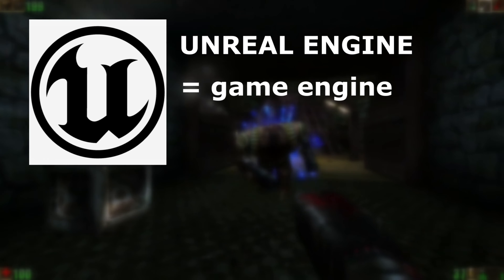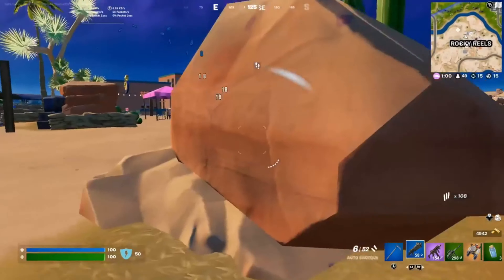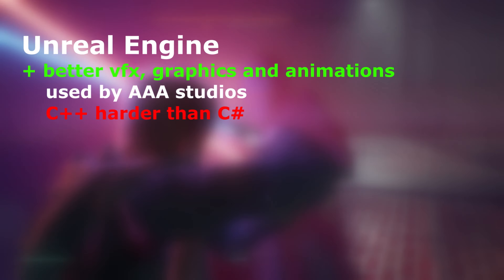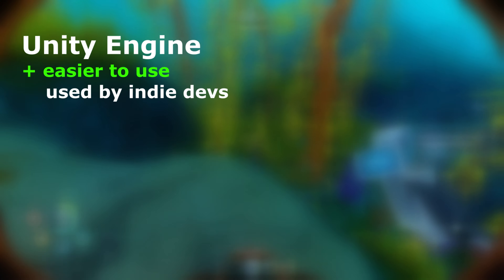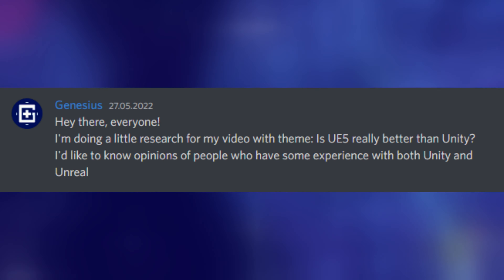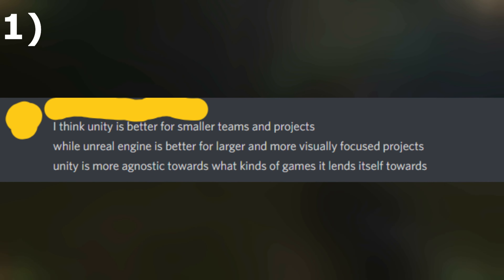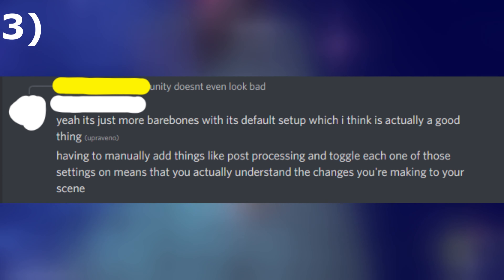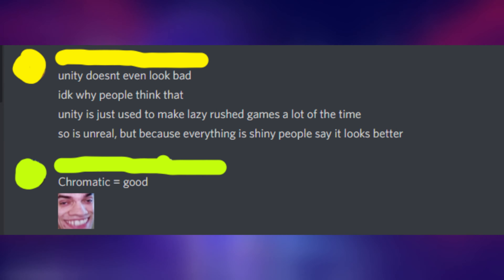Is UNREAL ENGINE Really Better Than UNITY?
In this video, I showed some data about two currently biggest game engines!

0:00 Intro
0:17 Basic Info
0:51 What Do Websites Say?
1:42 What Do Gamedevs Say?
2:58 - The End
Sources: